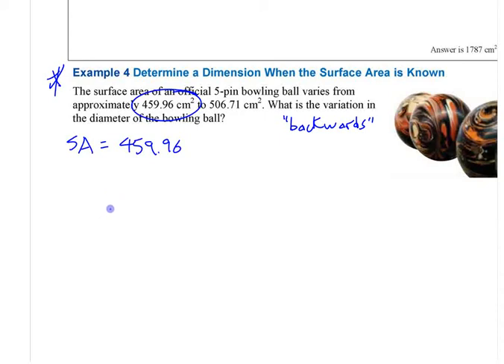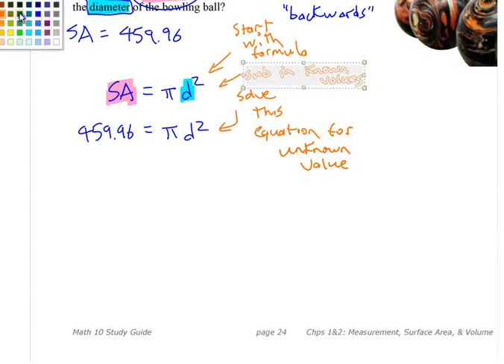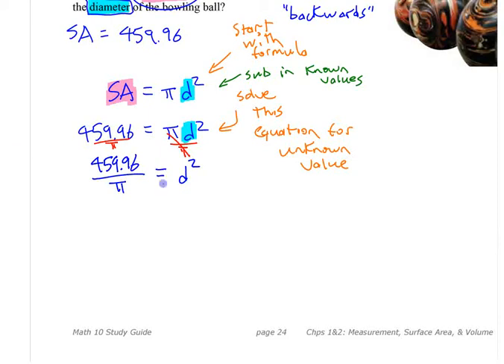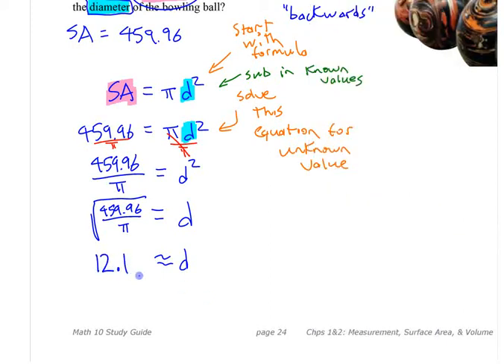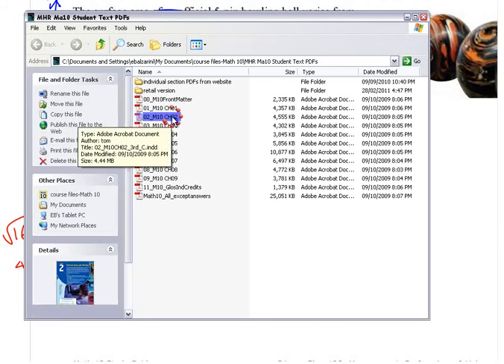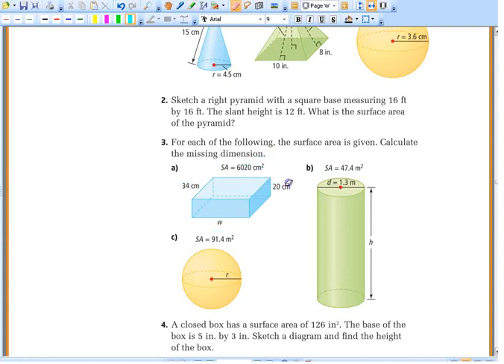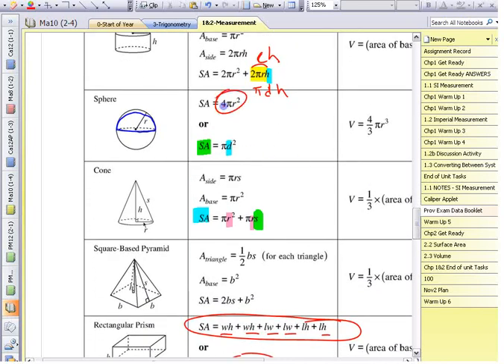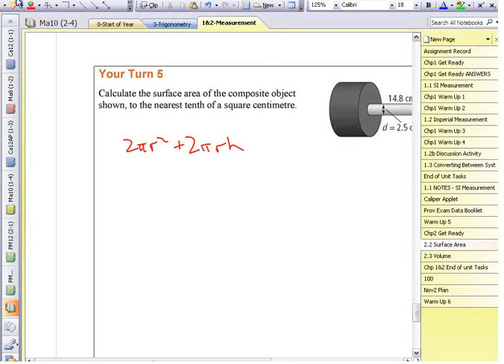Ma10 2.2 ex3 Finding diameter of sphere from SA - working 'backwards'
Mini-lecture in Mr. Balzarini's Math 10 class, where the diameter of a sphere is found from the surface area, by writing an equation and solving it (working 'backwards' in a formula).